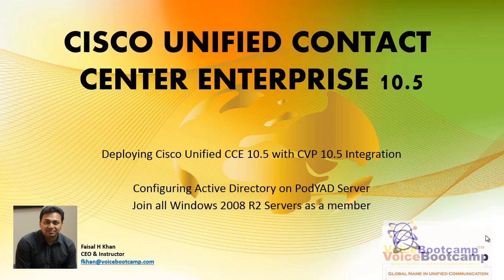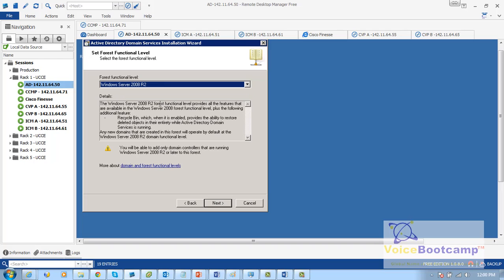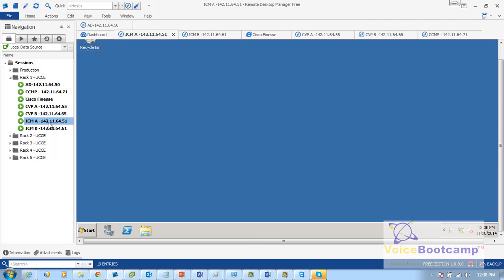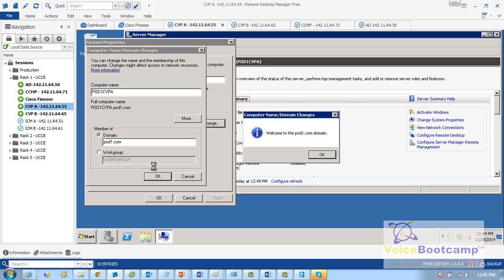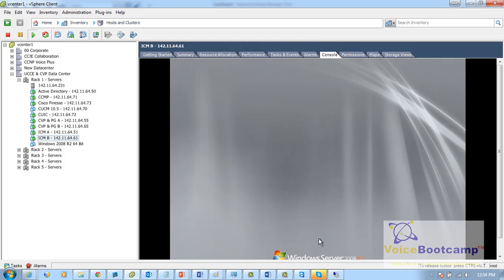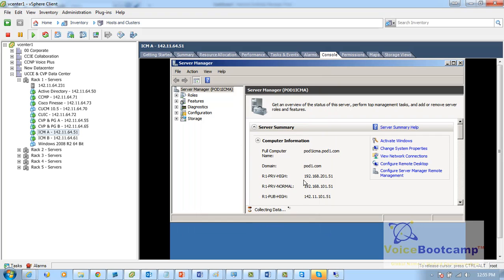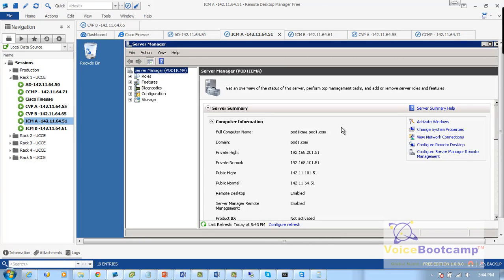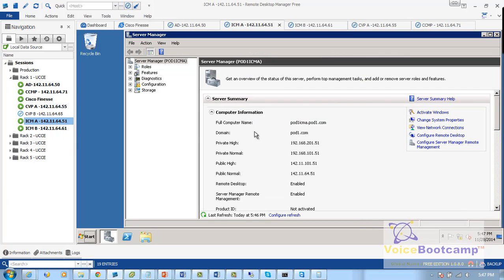Lab 2 - UCCE 10.5 - Preparing Microsoft Active Directory and Join Members to AD